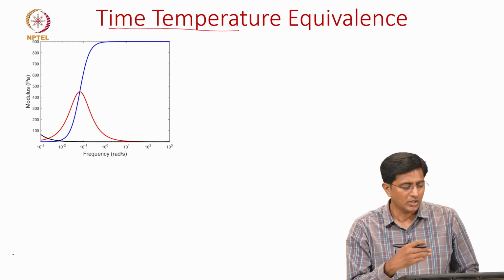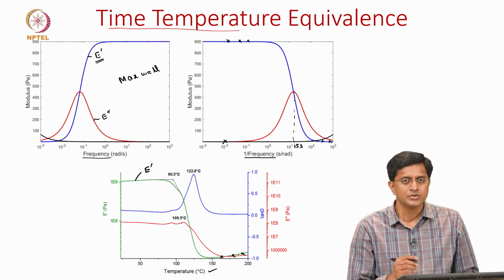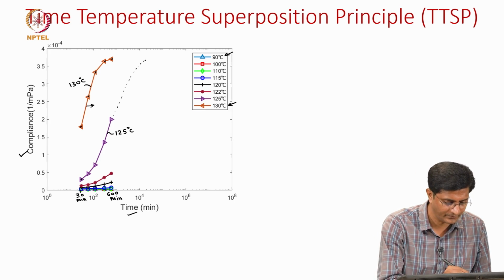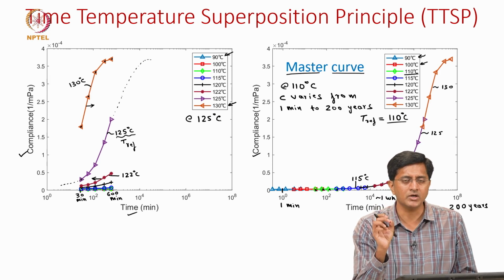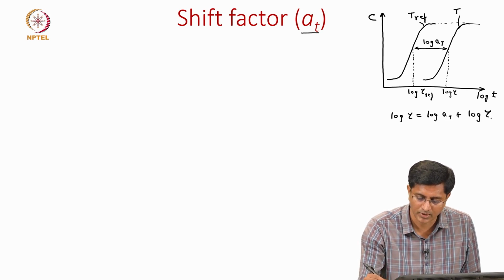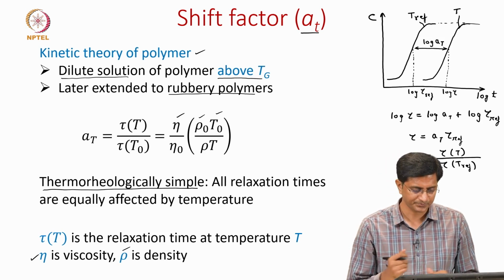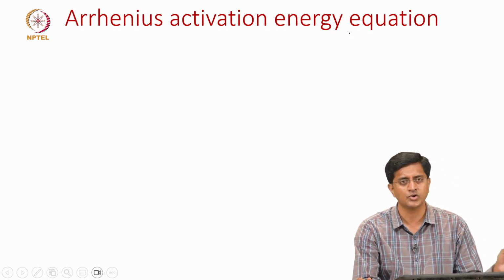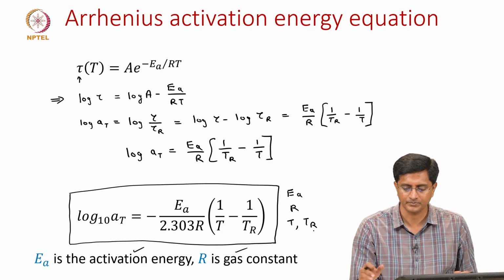5C Time temperature superposition principle (TTSP)